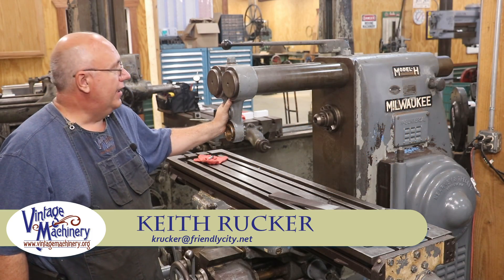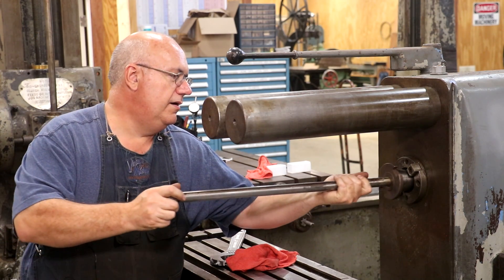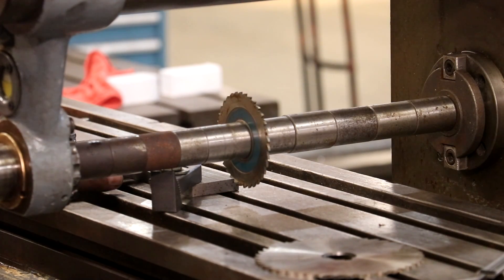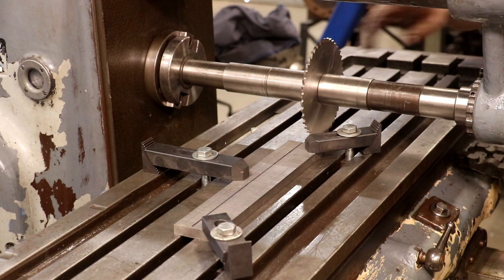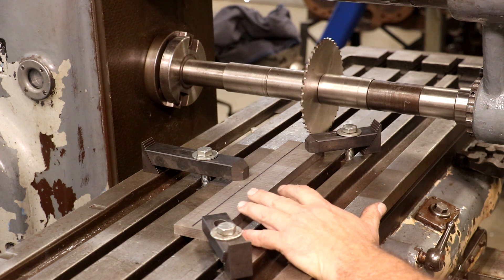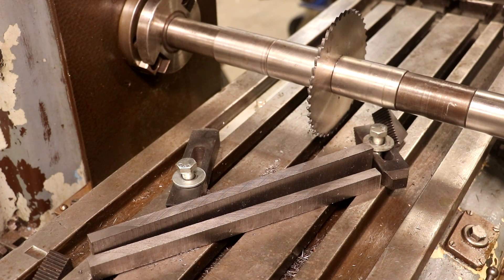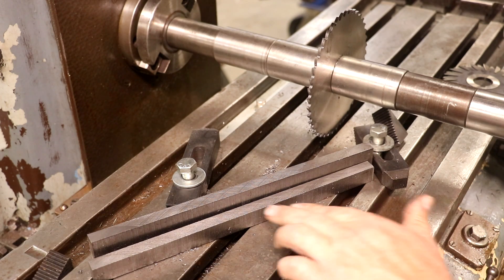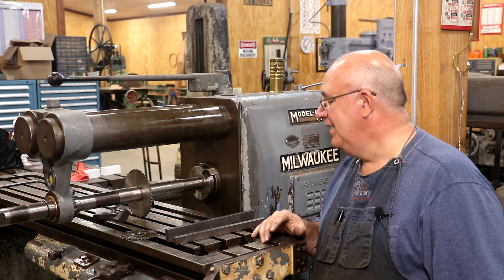Slicing a Cast Iron Bar on the Horizontal Milling Machine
I set up my new Kearney & Trecker No. 3H Horizontal Milling Machine to slice a piece of cast iron bar using a slitting saw mounted on the arbor.  How I set the machine up for this job and some tips on using a horizontal mill.